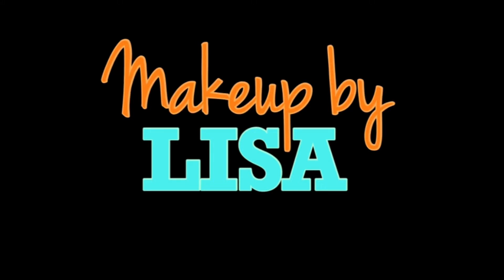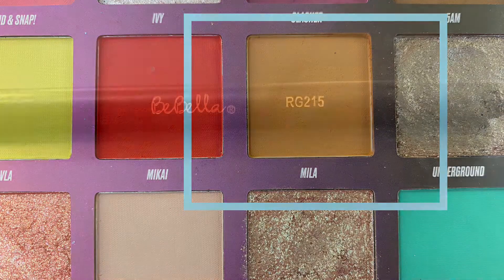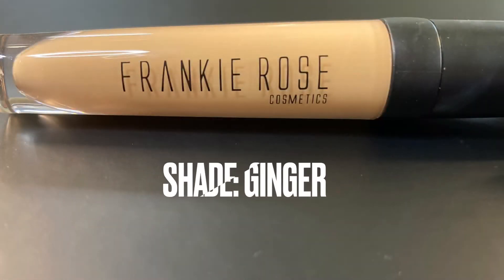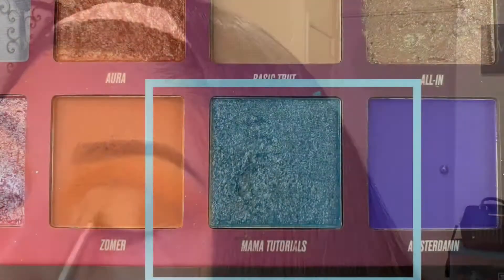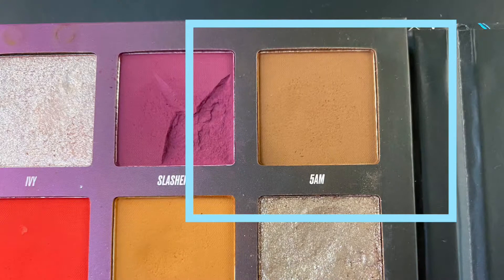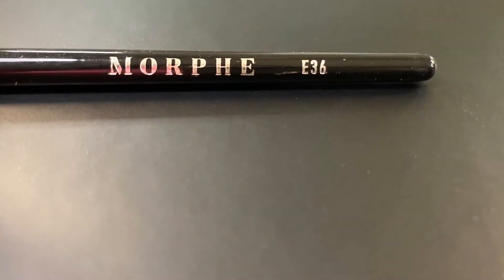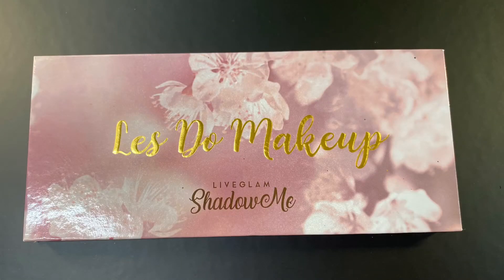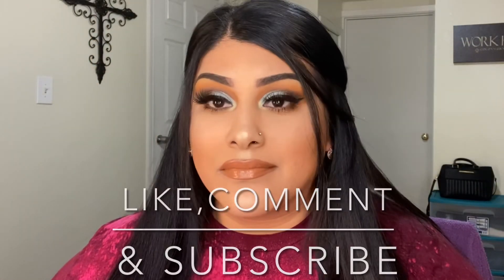Look using the NikkieTutorials Palette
Eyeshadow: NIKKIETUTORIALS X BEAUTY BAY PRESSED PIGMENT PALETT
Concealer: Our Lil’ Secret in the shade Ginger by
Frankie Rose
Lashes: Flutter Lashes in the style Intoxicating from the MORPHE X DAISY MARQUEZ HOLIDAY LASH HAUL
Eyeliner: Maneater by Tarte